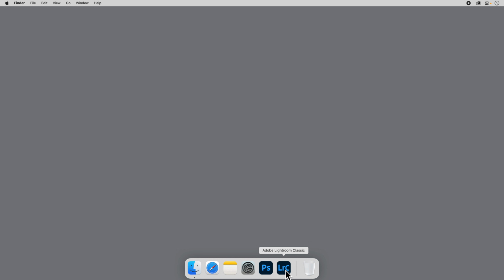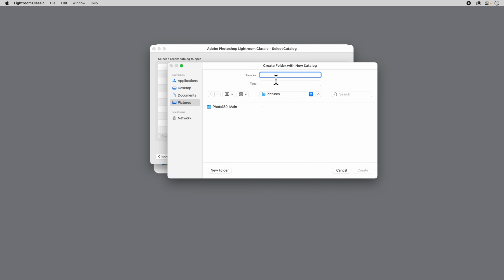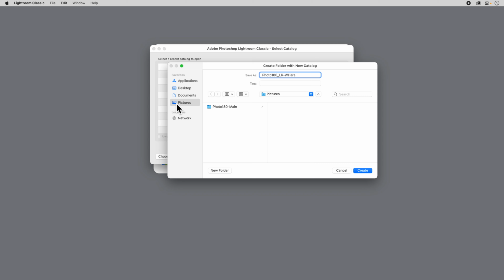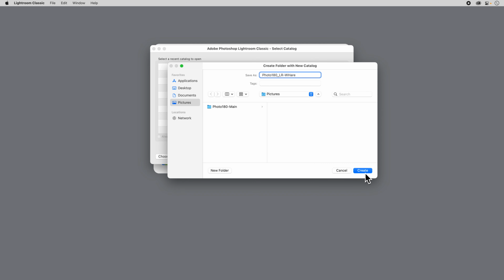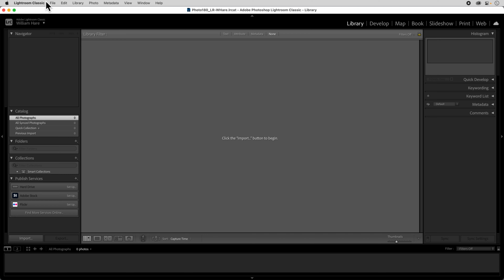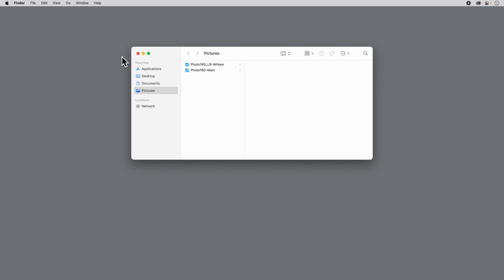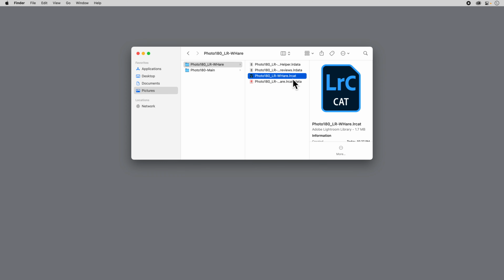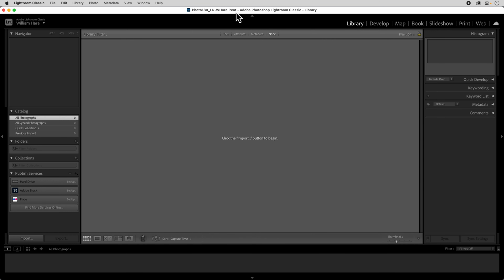Creating a Main or Master Lightroom Catalog